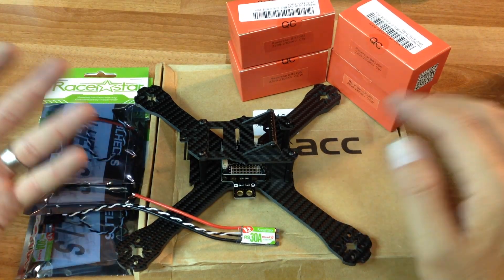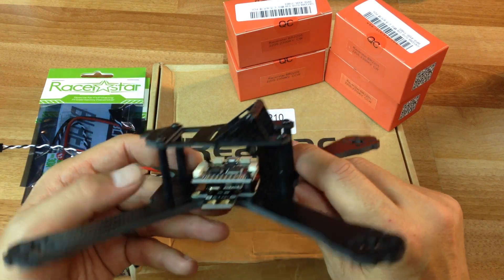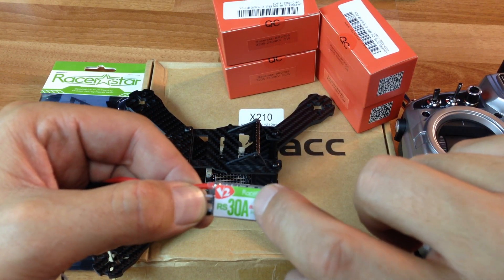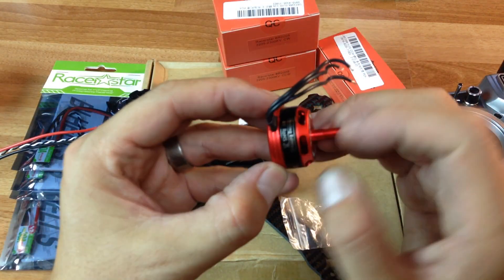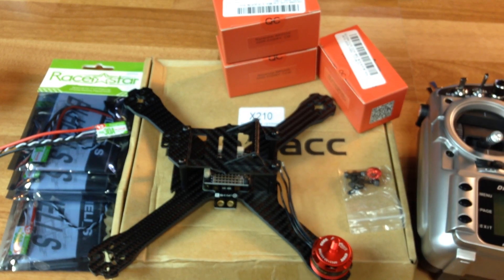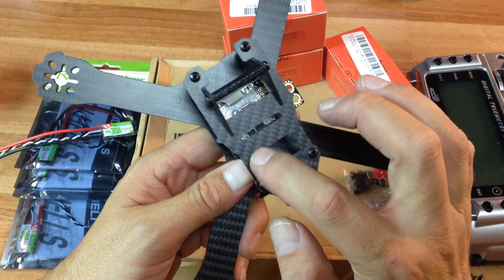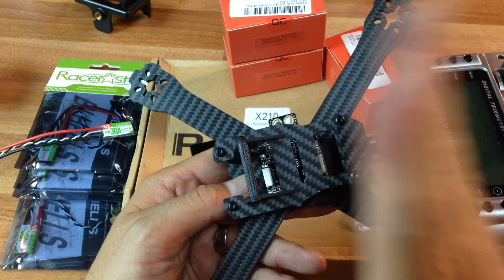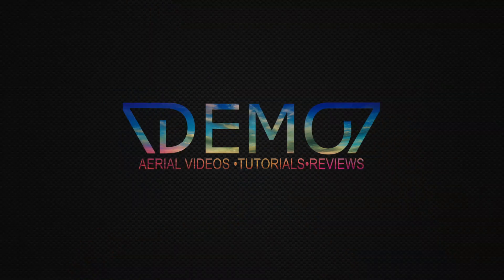Realacc x210 Project Overview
Just an overview of the parts for my build
I forgot to include the VTX which is-